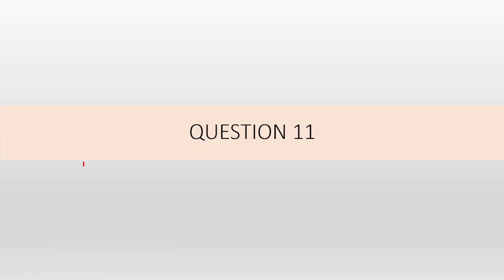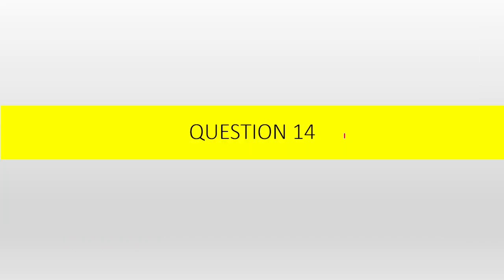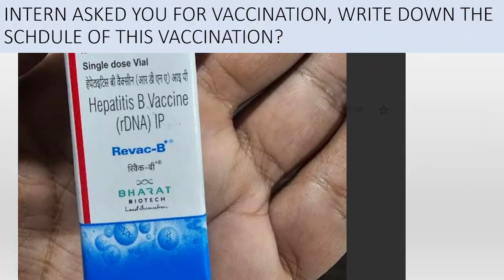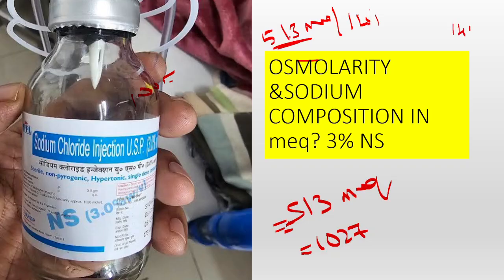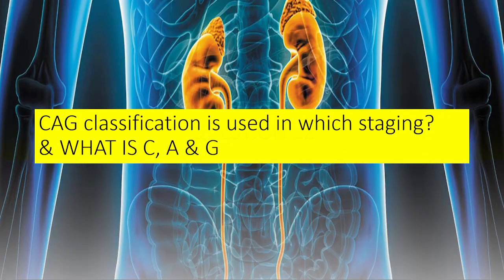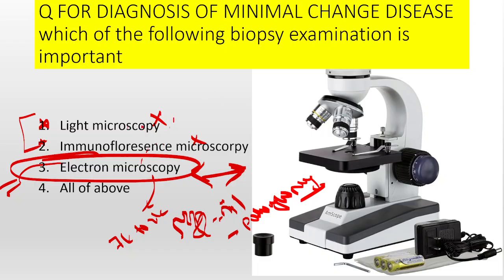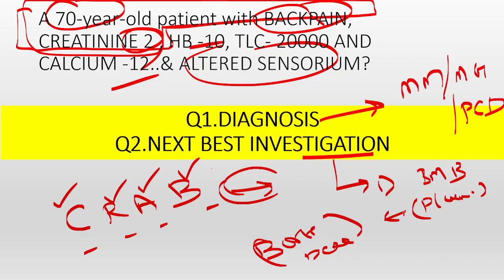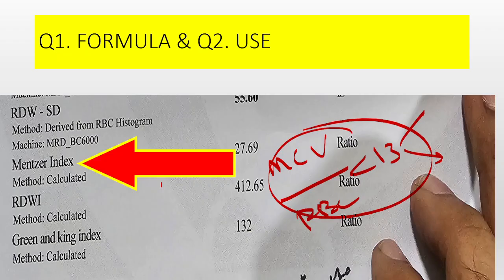FINAL MD NEPHRO QUIZ //BEST BRAIN NEPHROLOGY- ANSWER DISCUSSION - PART 2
BBN QUIZ ANSWERS  Q11 TO 30